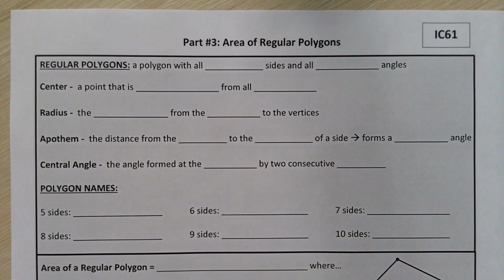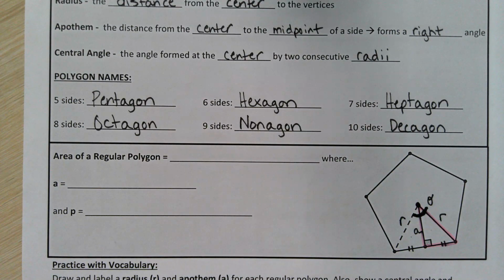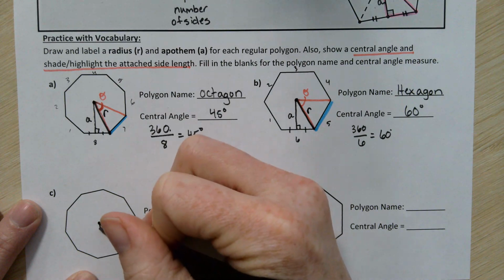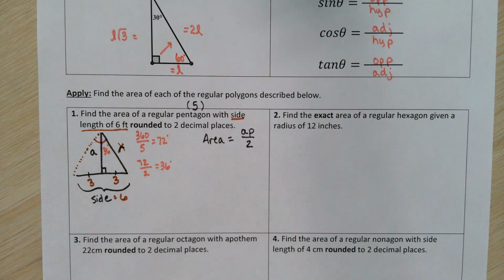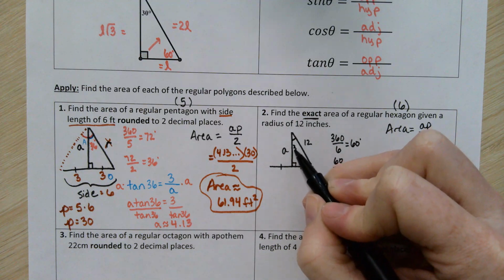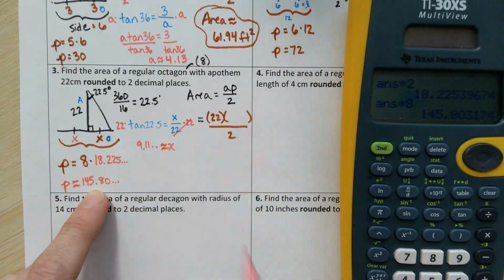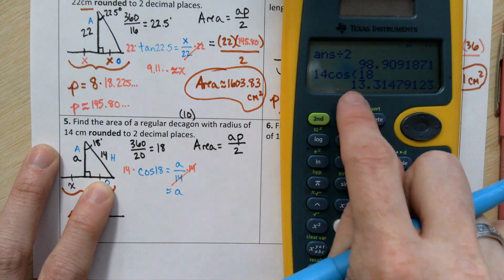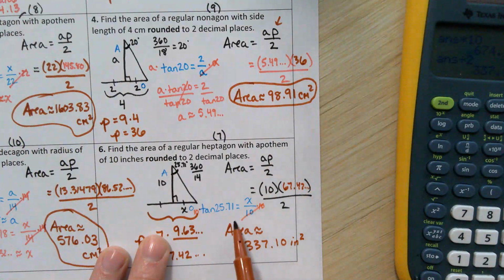IC61 Area of Regular Polygons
Finding the area of regular polygons using apothem and perimeter